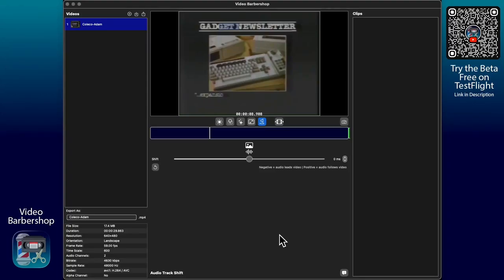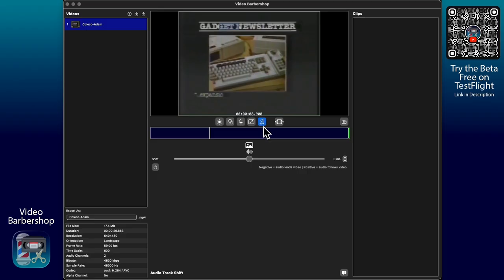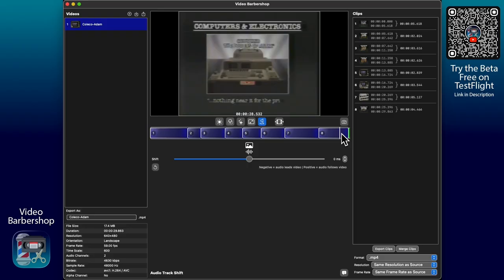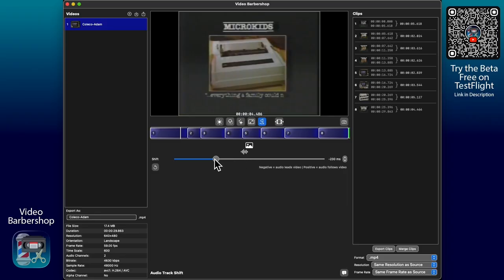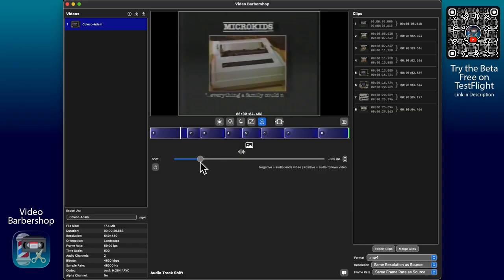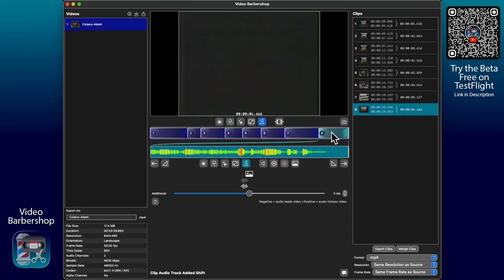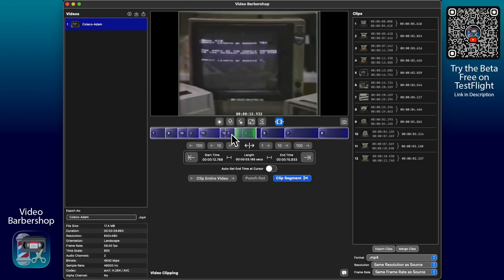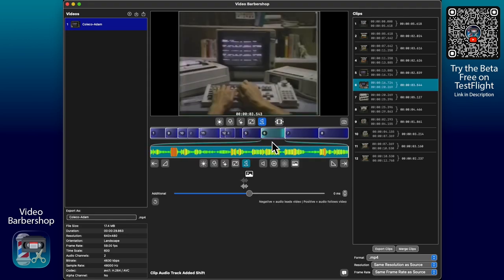Audio Track Shifting in Video Barbershop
The basics of shifting the audio track to fix audio drifting from old VCRs in Video Barbershop! Have you ever converted a tape only to discover by the end of the tape the audio track had drifted out of sync from the video and the 4 hours of commercials you just extracted gradually get worse and worse? In Video Barbershop, shifting your audio track is trivial... as is repairing audio drift over time. Any of us who have converted VHS tapes knows this nasty little gremlin. You'll be happy to know there is now an easy way to correct it!